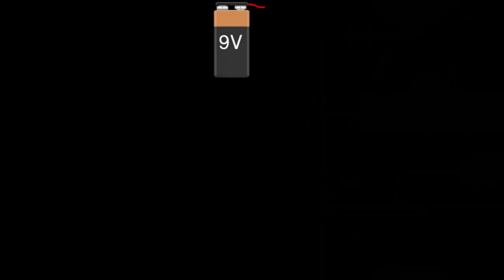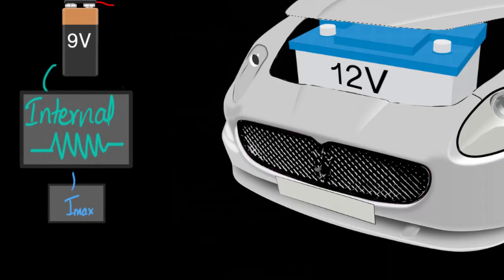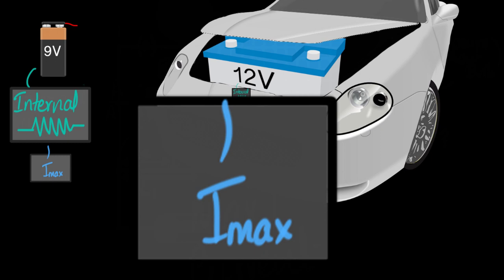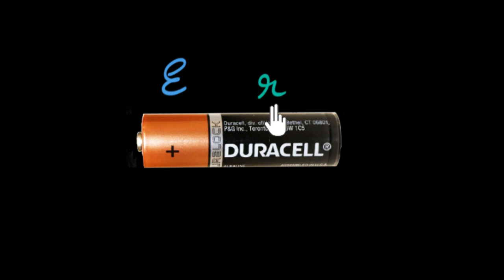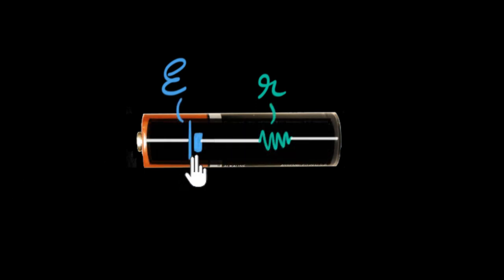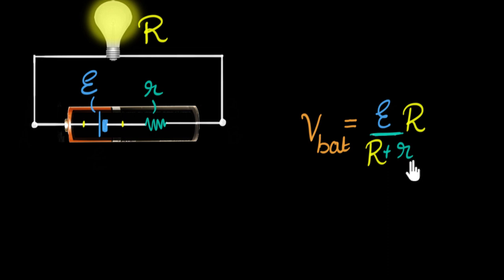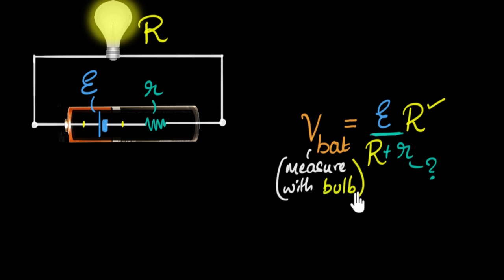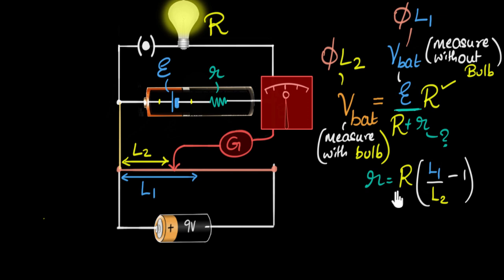Potentiometer - calculating internal resistance of a cell | Electricity | Physics | Khan Academy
To calculate internal resistance, we use a potentiometer to first calculate the voltage across the battery, with no current through it. Then we attach a resistor in parallel to the battery and recalculate the voltage across it. Since the current flows, this time the balancing length is smaller. Using the battery equation, we calculate the internal resistance.